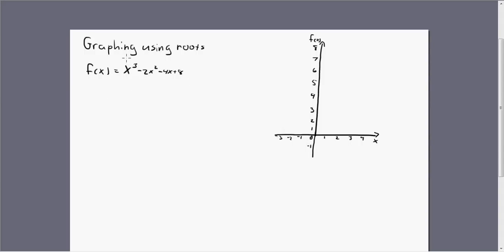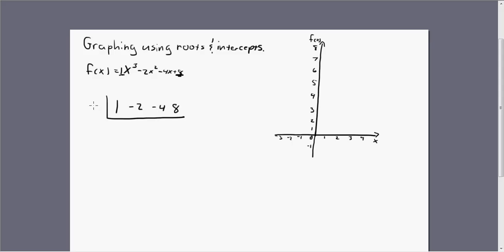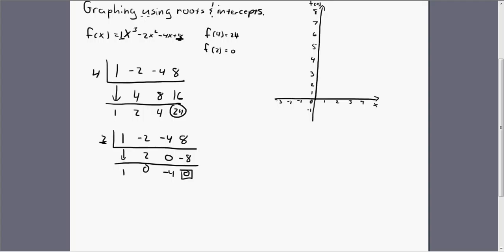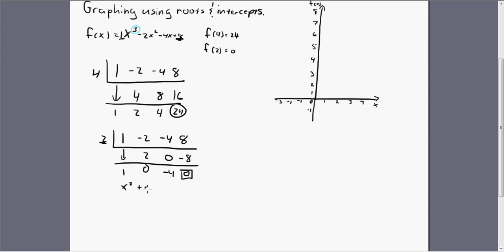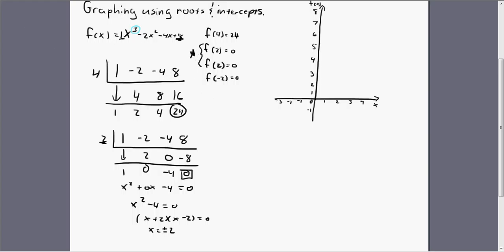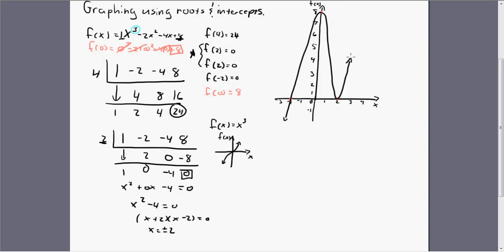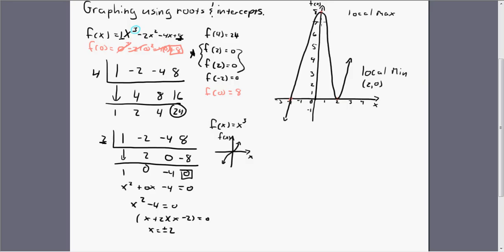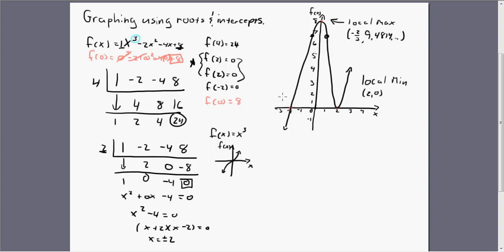graphing using intercepts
This shows how to graph a polynomial by using the x and y intercepts